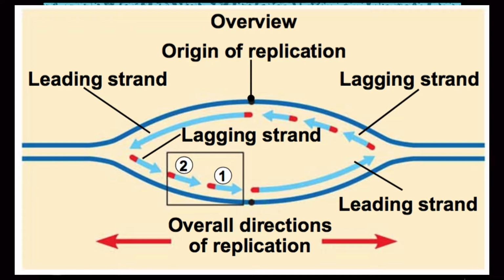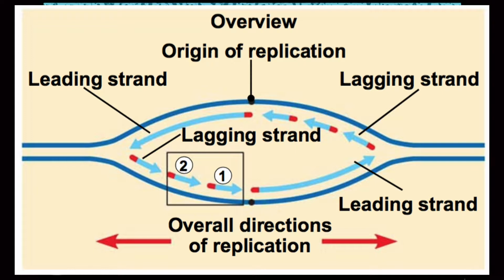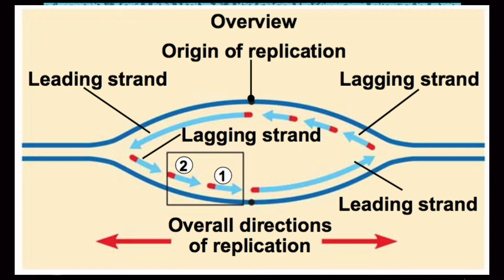Episode 16 - DNA Synthesis & Repair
Welcome to Episode 16, remastered! Here, we'll look closer at DNA replication to study the mechanisms of DNA synthesis. Naturally, copying billions of nucleotide bases will involve a few errors, so we'll also explore how DNA repairs itself, and what kind of mutations can occur.